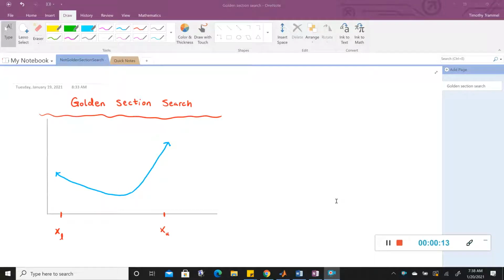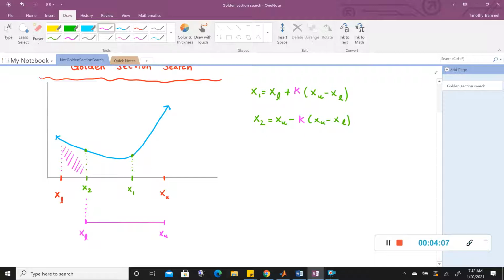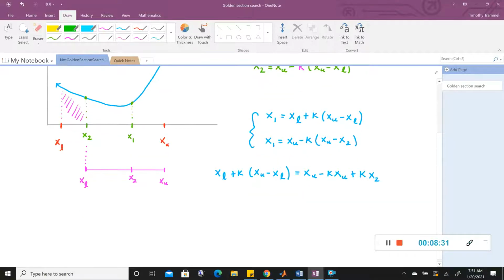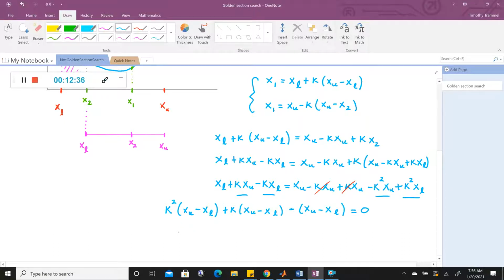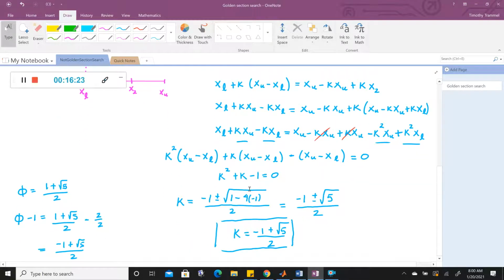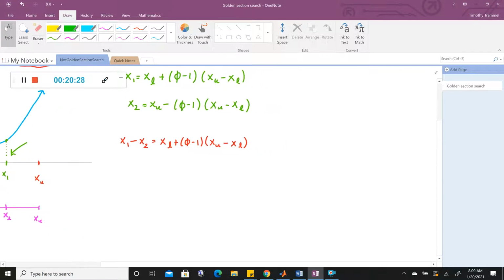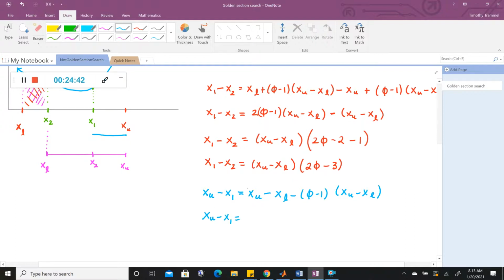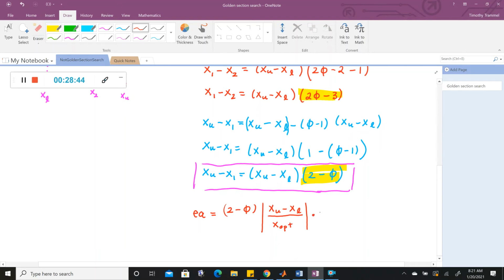Golden Section Search (Golden Ratio and Error)